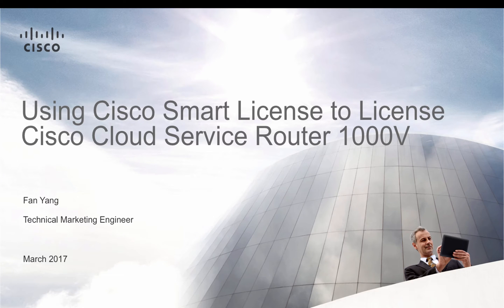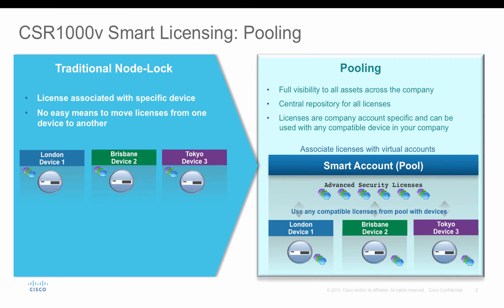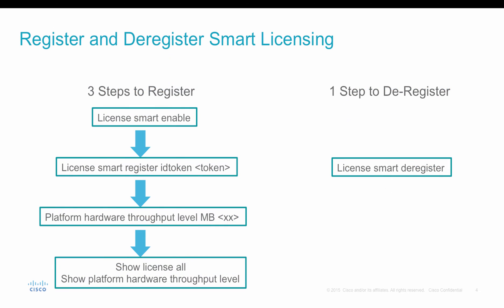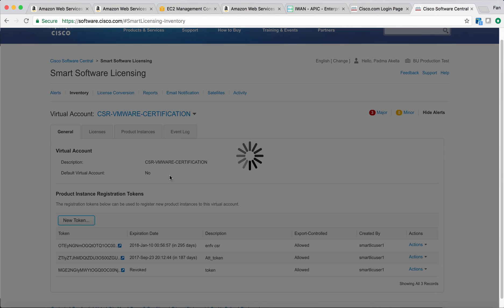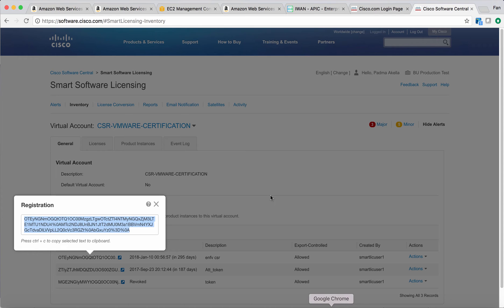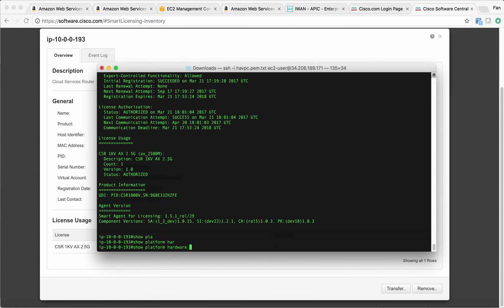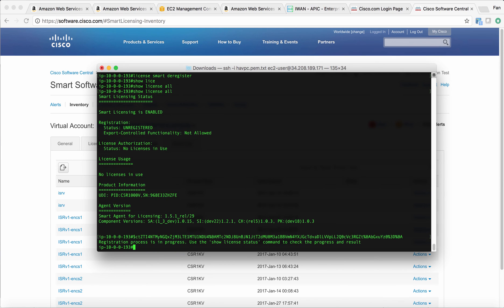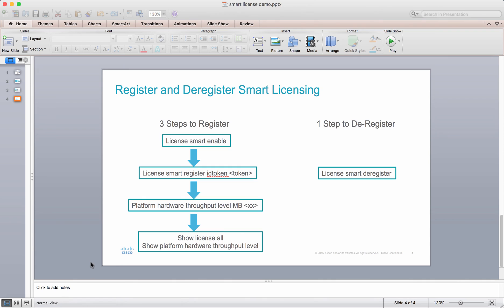An Easier Way to License CSR1000v with Cisco Smart Licensing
: Cisco Traditional PAK license will be a challenge when you start to mange virtual devices. PAK license is tied to device’s SN (Serial Number). Take CSR1000v for example, SN will change when you create a new CSR which results old PAK license doesn’t work on new CSR. The recommended way is to manage virtual device license through Cisco Smart Licensing. In this video, I will walk through how to license CSR1000v with Smart Licensing.